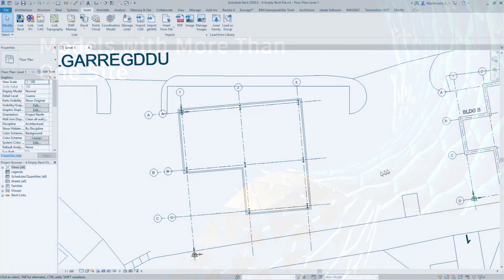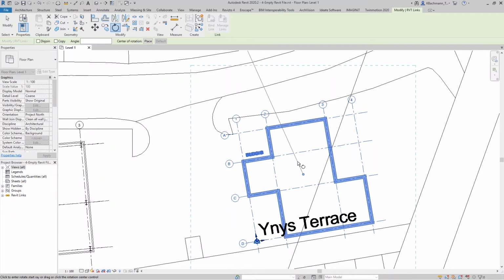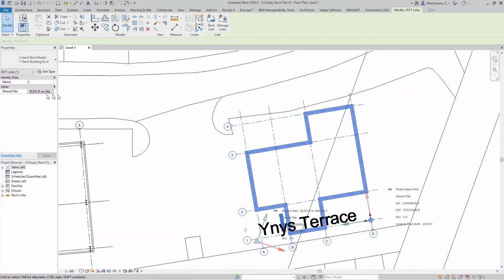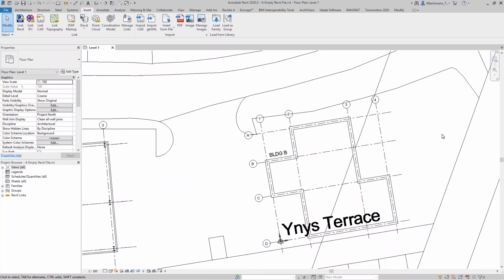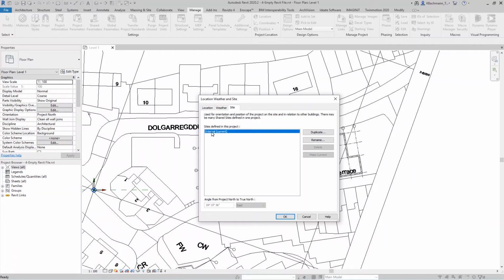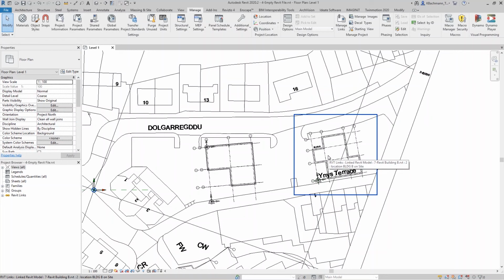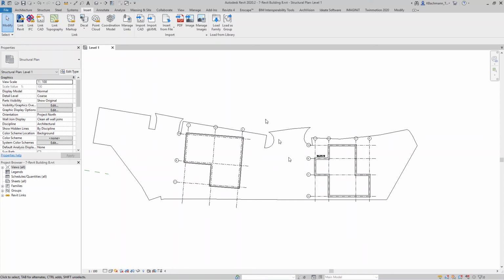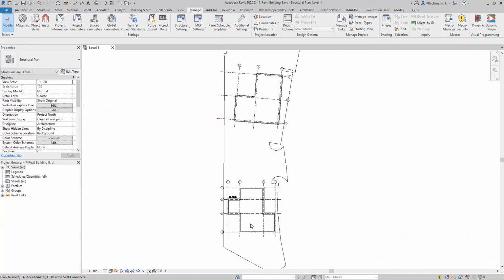PART 2 (Bonus Material) - Shared Coordinates: Because after all these years... I still don't get it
This video is Part 2 which includes BONUS material that I couldn't fit in my 1 hour Autodesk University Class.

Revit Shared Coordinates are essential for setting up a project’s real-world location and coordinating the alignment of models linked between consultants. With the adoption of BIM (Building Information Modeling) in the field, digital setting out of projects is becoming more prevalent—and getting the coordinates right is increasingly critical. However, a project’s setup is usually done only once at the beginning by one person, so there are few opportunities to learn it. This makes understanding and getting it right a bit of a dark art. Drawing on years of experience working with projects in the real world, this session will cover the theory of shared coordinates, reveal the system behind the curtain, and show the application with a real-world example. Whether you’re trying to get your model to report spot coordinates, or you just want to know how to align that structural model with yours because origin-to-origin isn’t working, this class will show you how it’s done right.